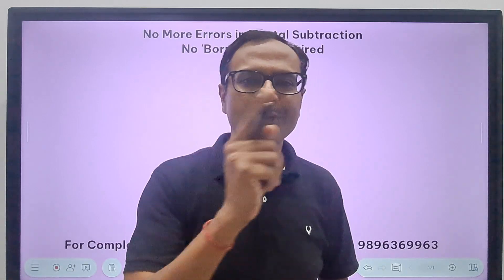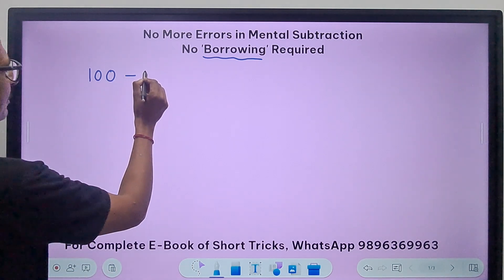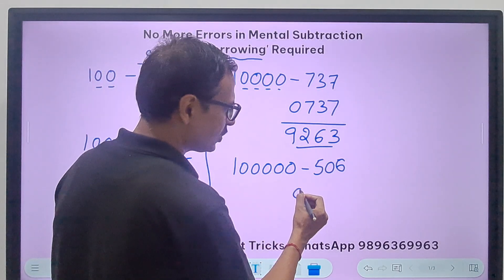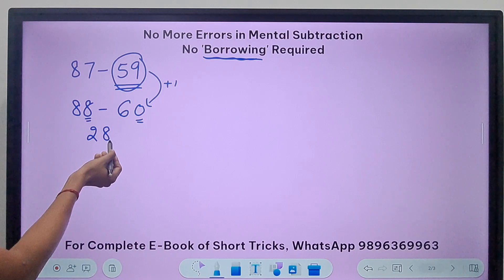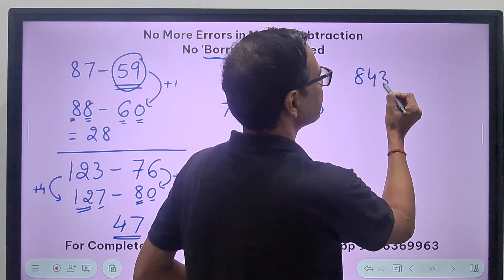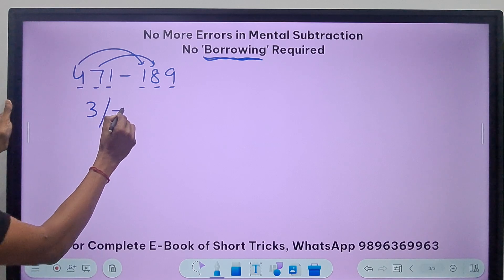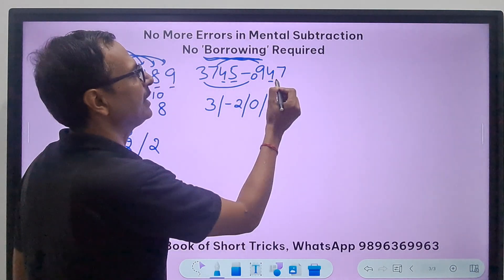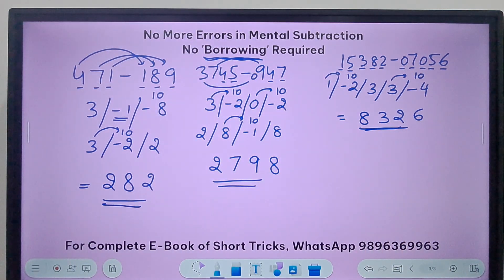3 Tricks to Subtract in Mind II No Borrowing Required II Exclusive Video for 10x Fast Calculations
Subtract kaise kare
How to subtract numbers quickly
Jaldi se minus kaise karte hai
How to subtract quickly in mind
subtraction ke borrowing wale questions
subtraction short tricks
subtraction worksheets for kids